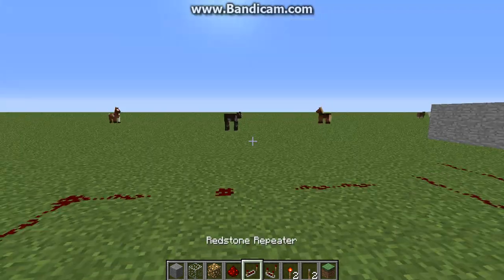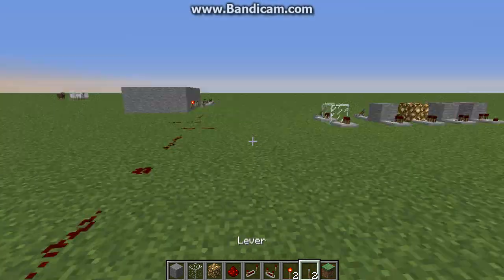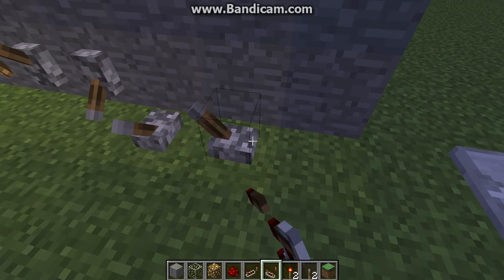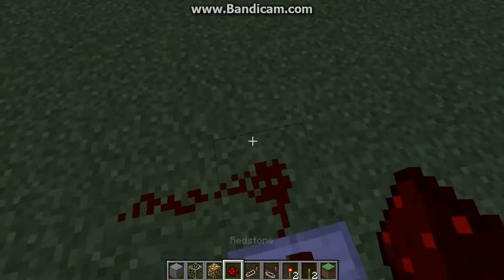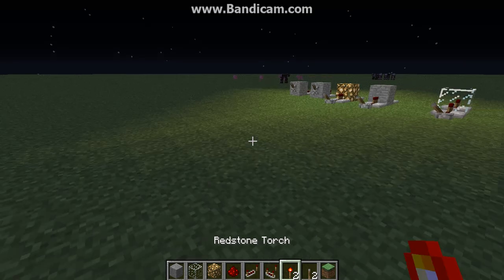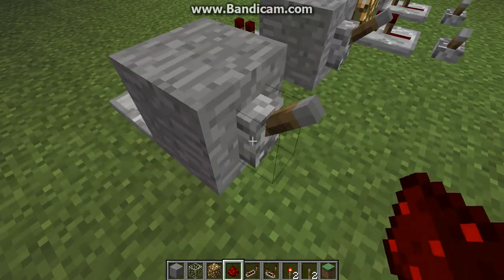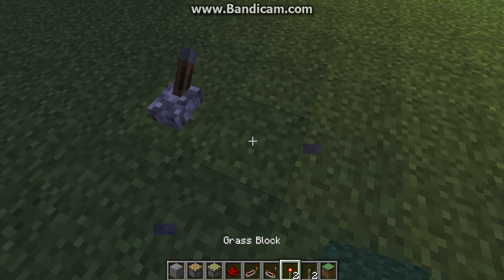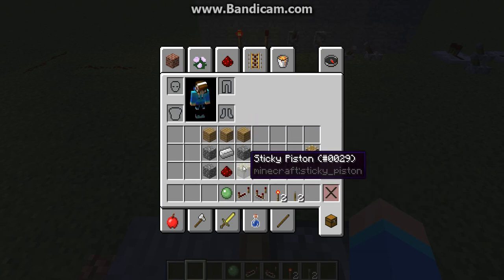Redstone Basic Episode One, The Most Basic Of the Basics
I start my series on redstone basic teaching people the most basic of the basics.